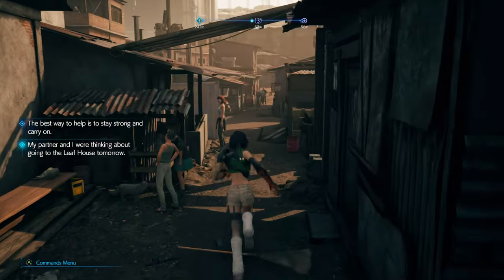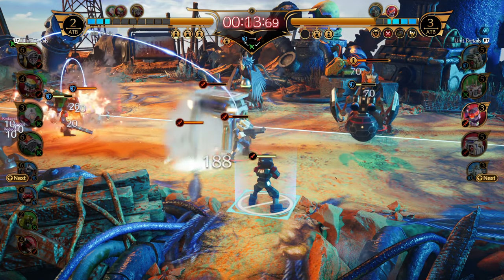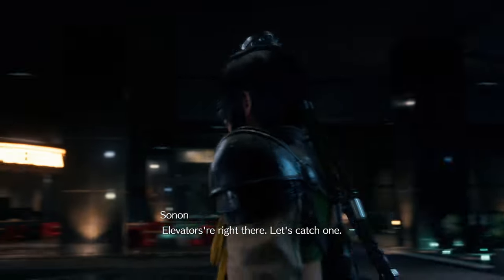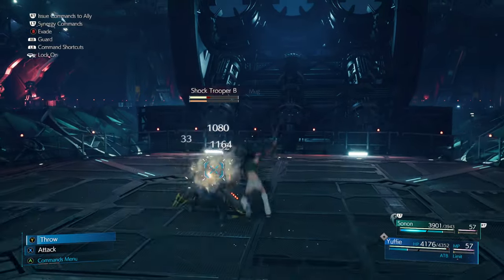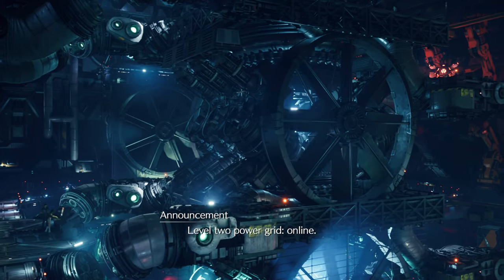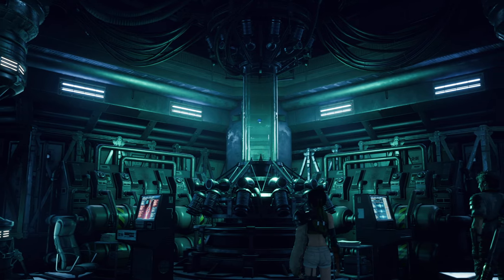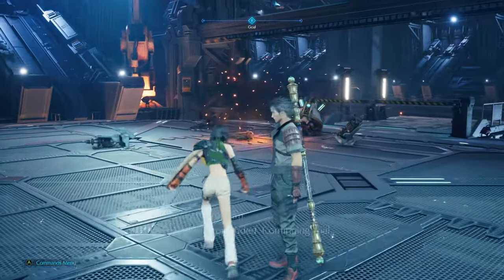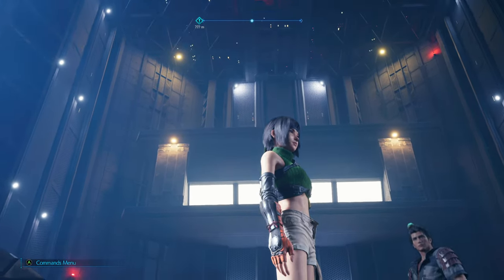Scarlet and her... toys | Final Fantasy 7 Remake INTERmission #3